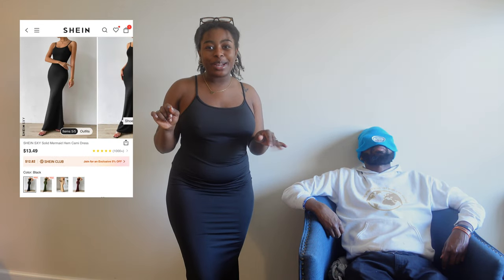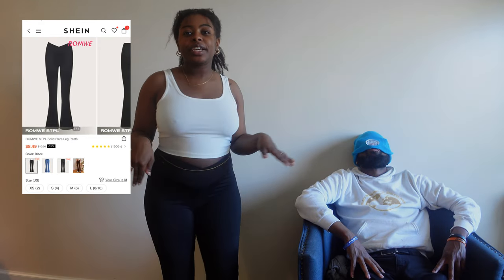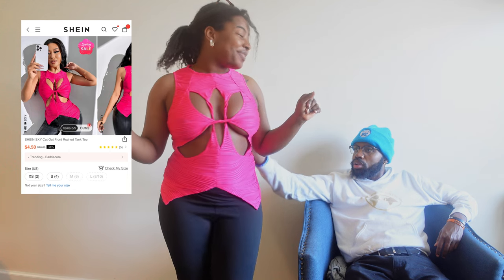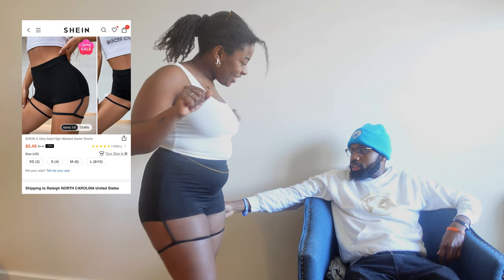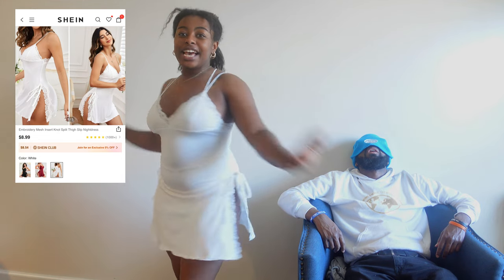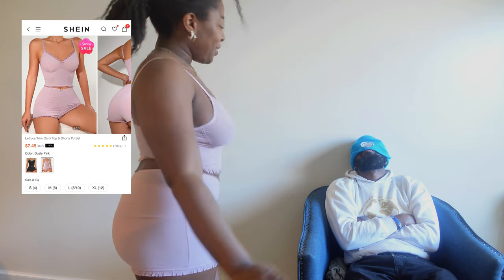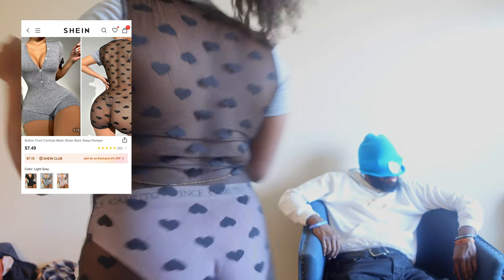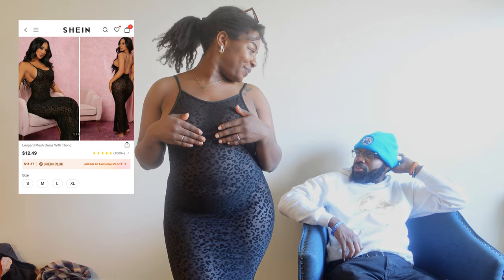Boyfriend Reacts To My $200 Shein Haul